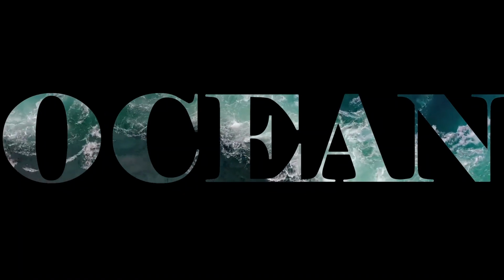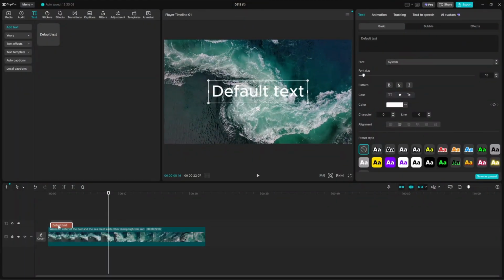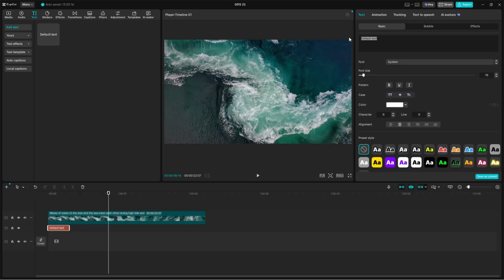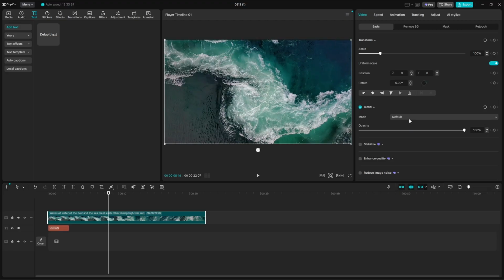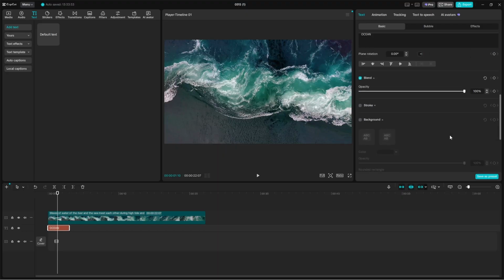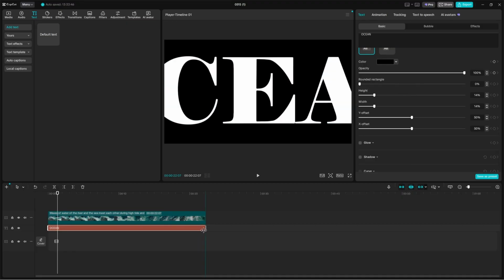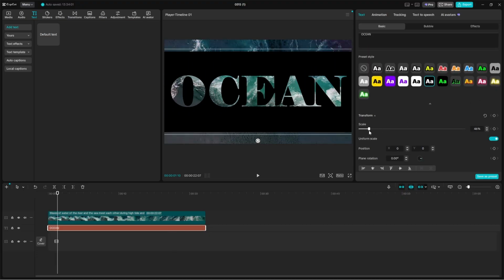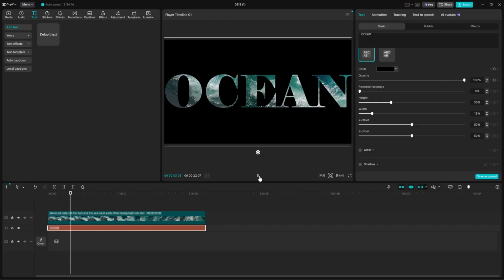How to Add Video in Text in CapCut PC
Want to put a video inside text? In this beginner tutorial, I’ll show you how to create a video-inside-text effect in CapCut PC, allowing your footage to play inside letters and text.

Video Chapters:
00:00 - Introduction to the Video-in-Text Effect
00:08 - Formatting and Positioning Your Text Layer
00:25 - Configuring the Video Track Blend Mode Settings
00:38 - Adjusting Text Opacity and Enabling Background Masks
00:58 - Fine-Tuning Canvas Height, Width, and Scale Variables
01:11 - Real-Time Previewing and Center Alignment Tweaks
01:34 - Summary of the Final CapCut PC Layout Workflow